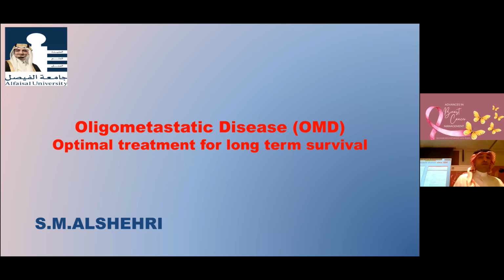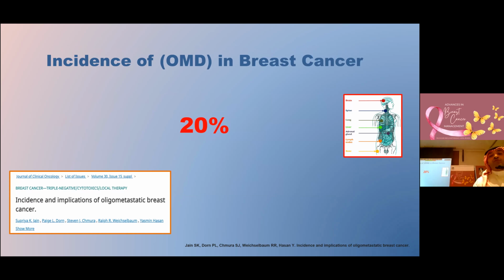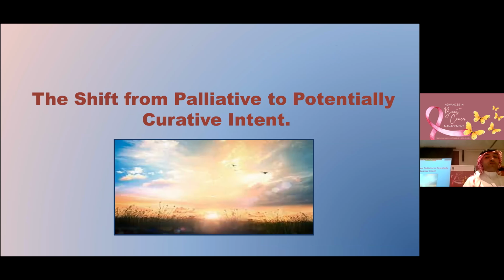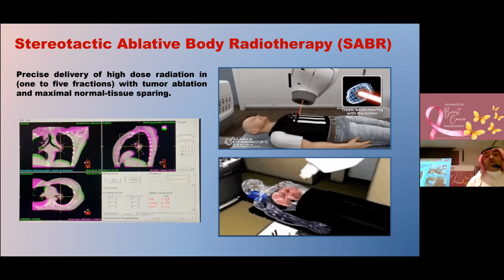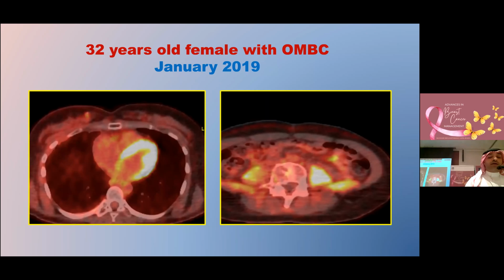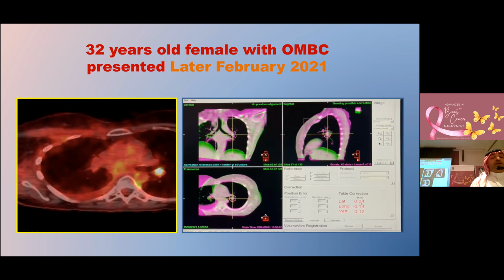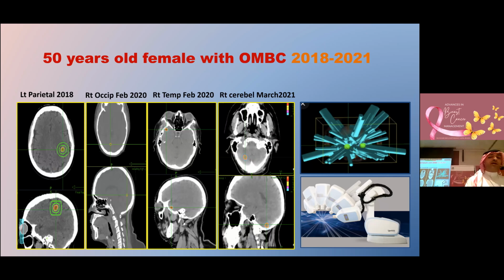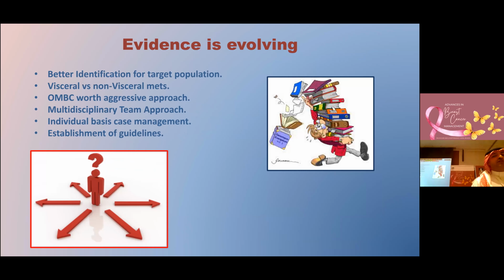Oligometastatic disease – optimal treatment for long-term survival Dr. Salem Alshehri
📍 ADVANCES IN BREAST CANCER MANAGEMENT 📍

OBJECTIVES
To enhance the knowledge and science in the
management of breast cancer.
To discuss the recent updates in breast cancer
management from San Gallant and ASCO meetings.
TARGET AUDIENCE
All oncology healthcare professionals from all
specialties (medical, surgical, radiation oncology,
pathology and radiology) and disciplines (physicians,
pharmacists and others).